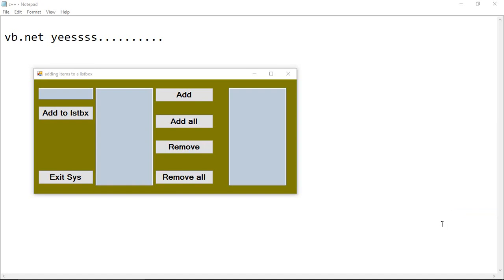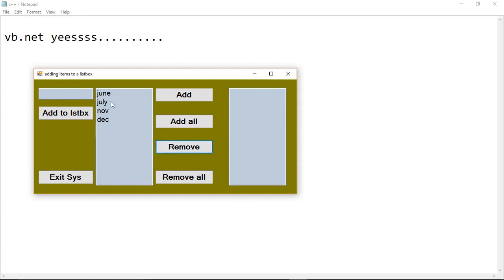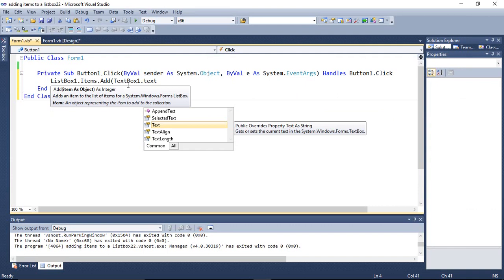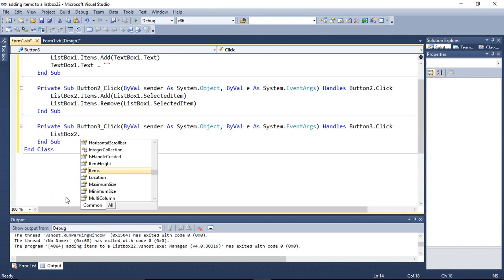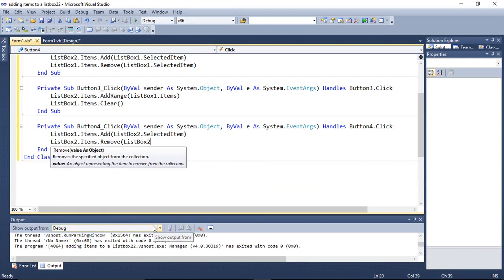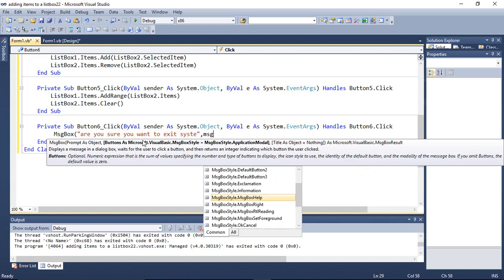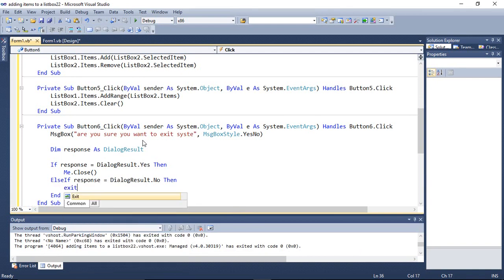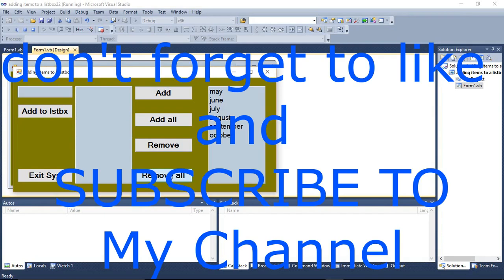how add items from a textbox to list box and then move them to another listbox in vb.net